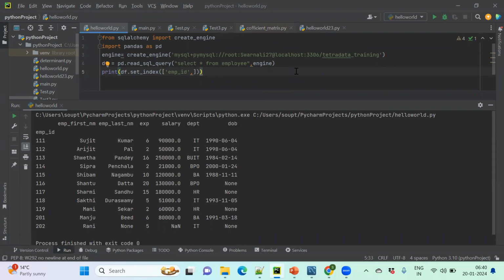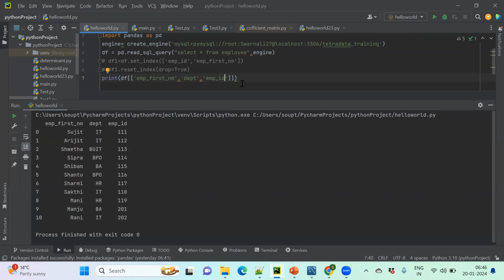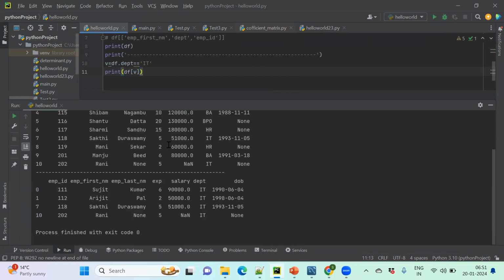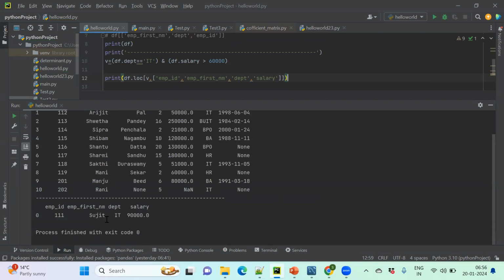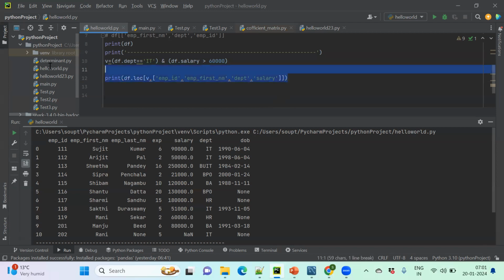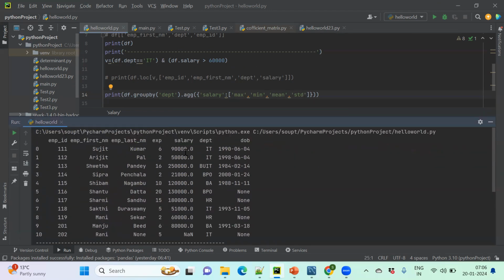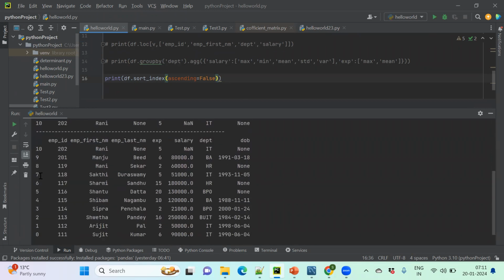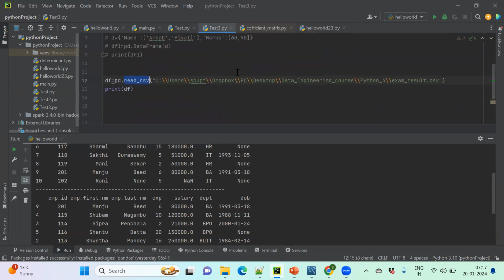Data Course Class 17